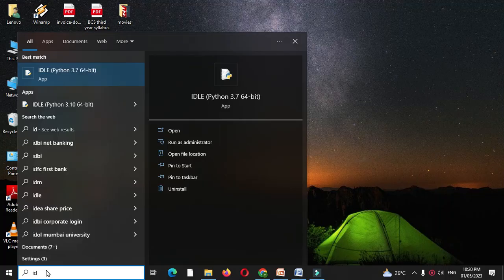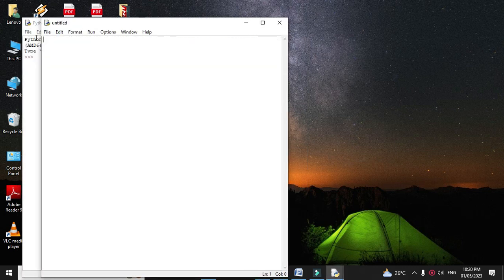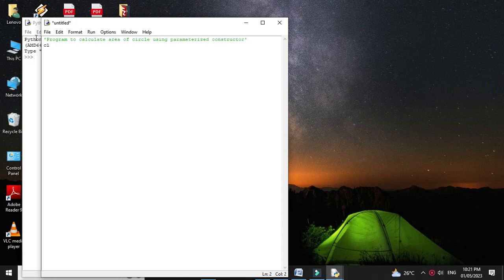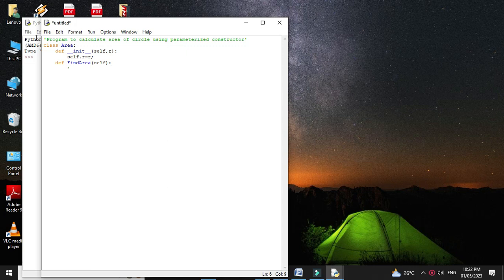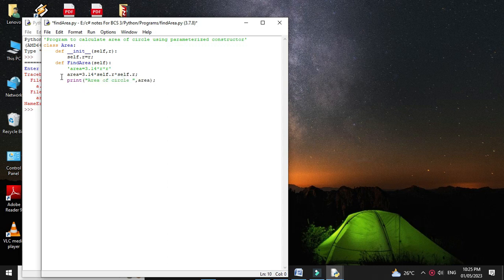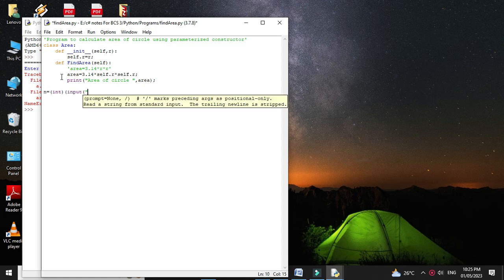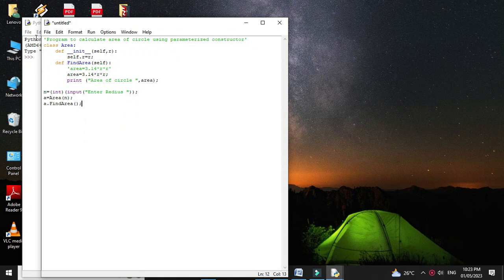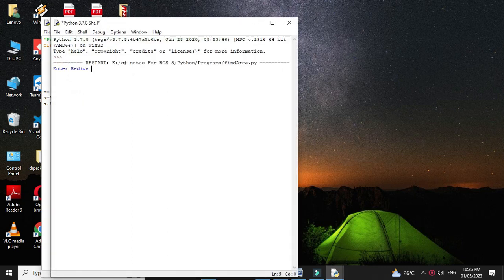Python Program To Calculate Area Of Circle Using Parameterized Constructor